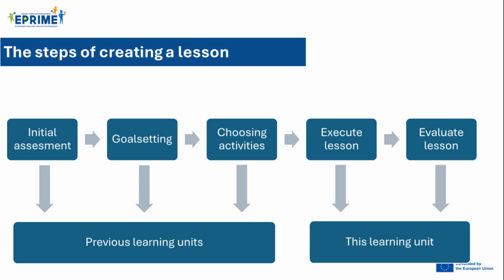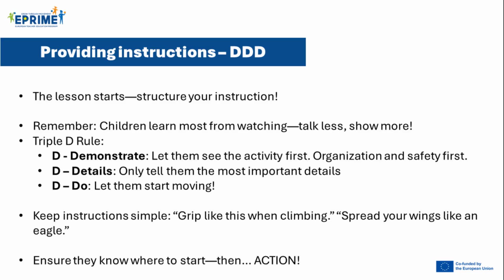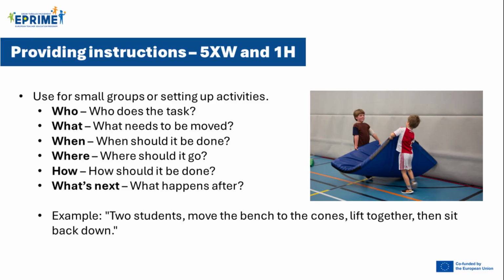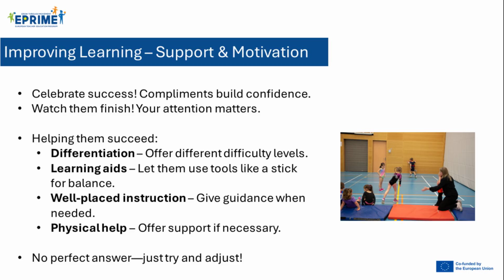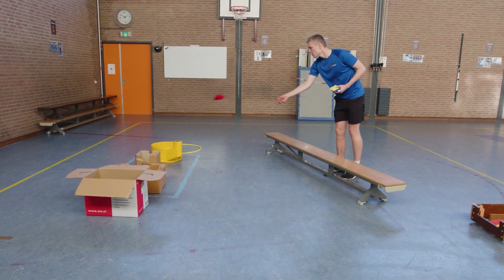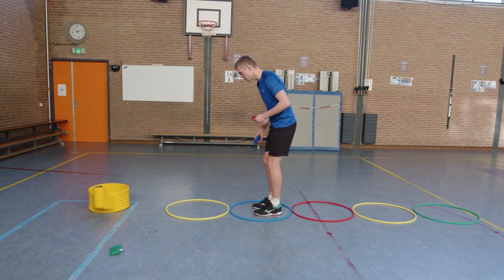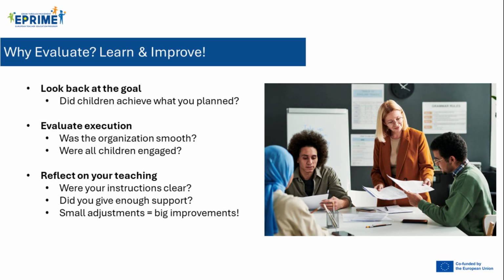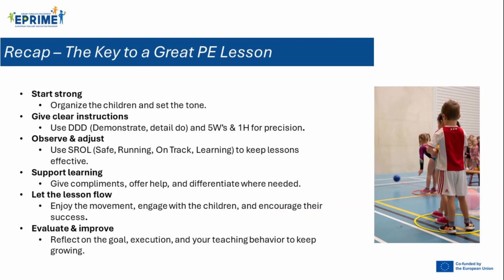EPRIME Module 2 LU 5 5 0 Teaching a PE lesson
This learning module is part of the European Teacher Education Programme co-funded by the European Union. EPRIME is a learning platform to empower teachers and educators who provide physical education sessions to children aged 4 to 7 years across Europe.